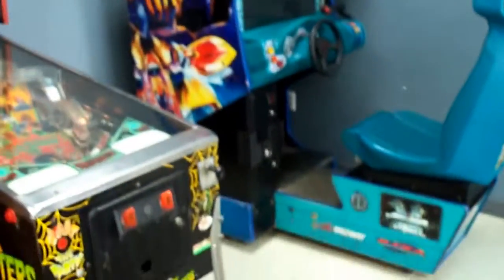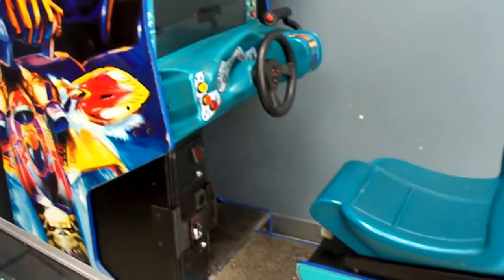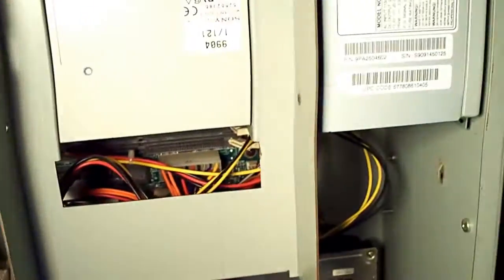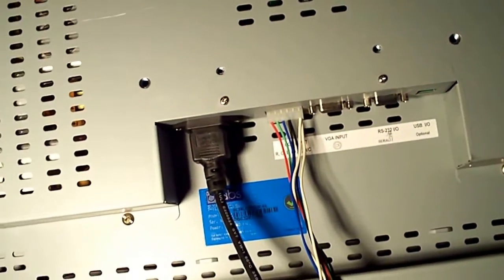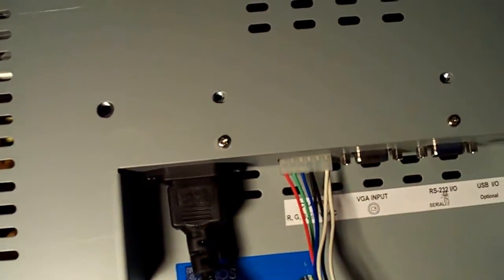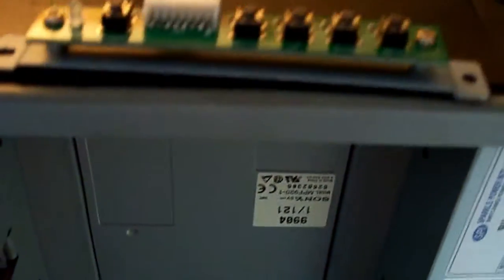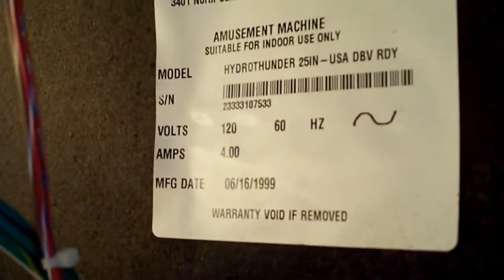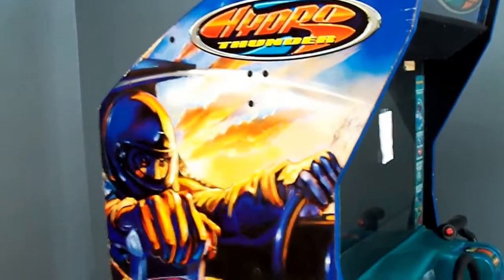recapping Hydro Thunder part 1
examining the power supply in a 2009 LCD monitor finding it to need new caps
to restore operation of a Midway Hydro Thunder arcade game